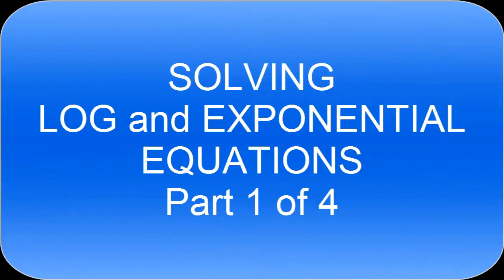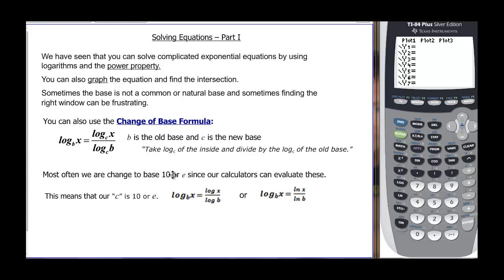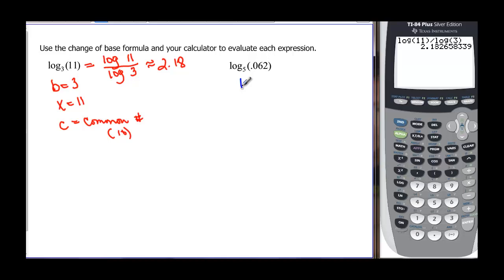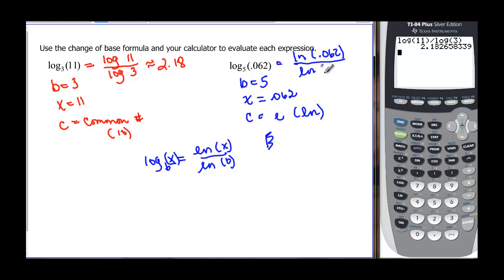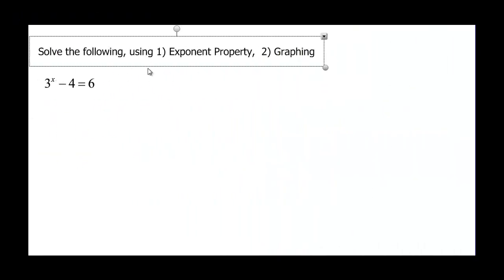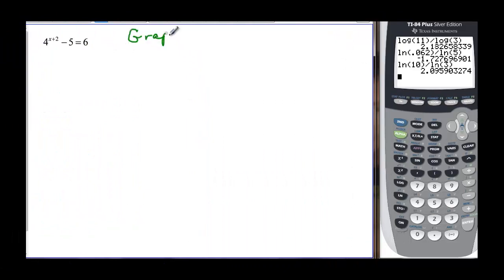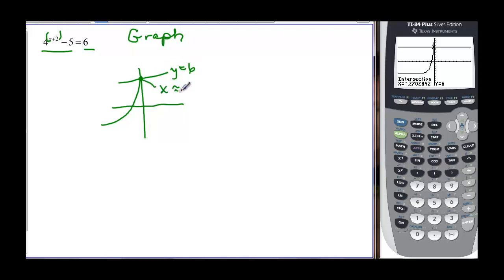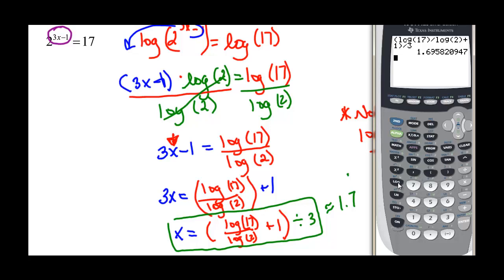110-36 Solving Logs and Exponentials Part 1 of 4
This videos takes a look at the change of base formula